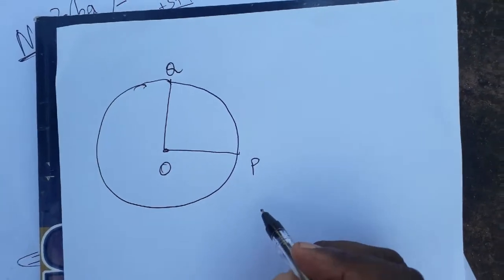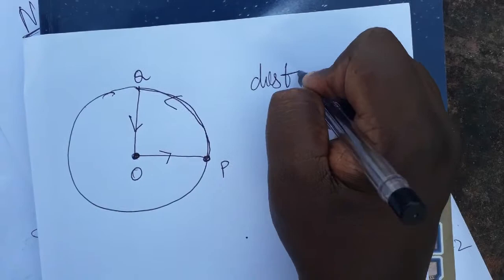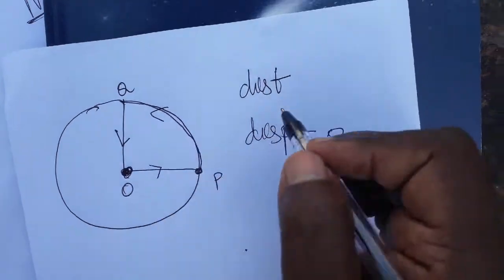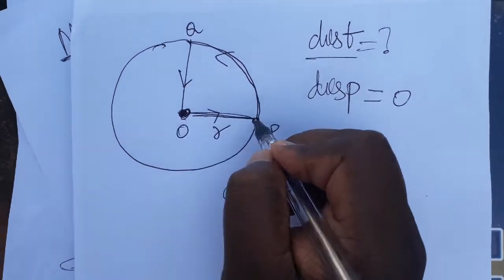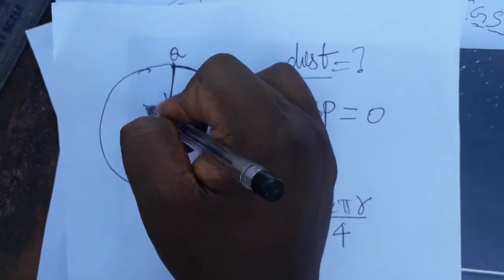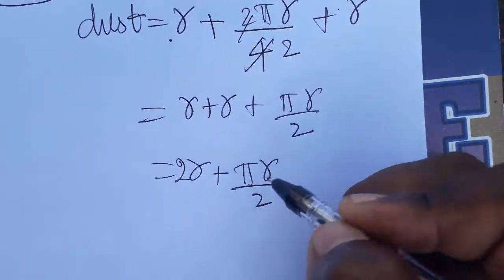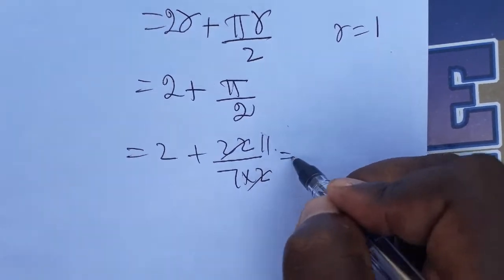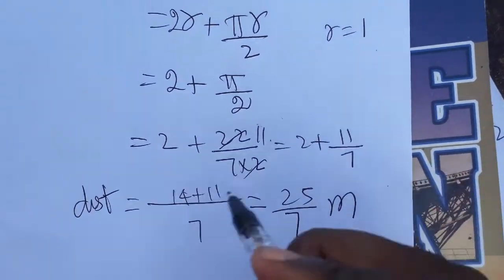Distance and displacement from quarter circle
physicsmanibalan Kinematics